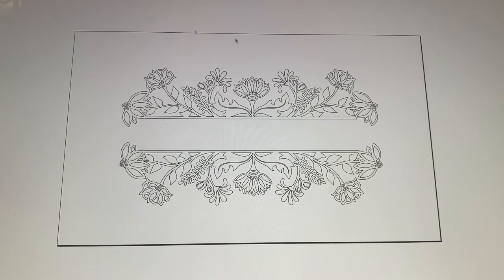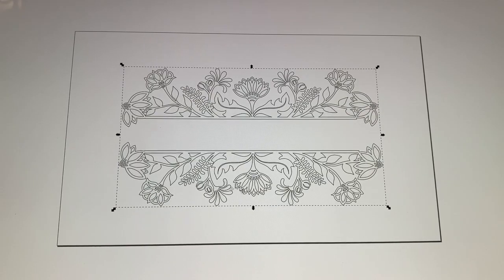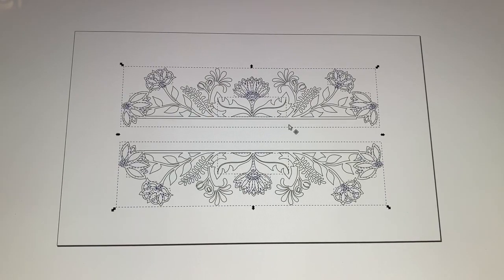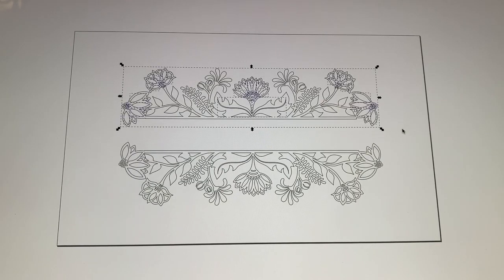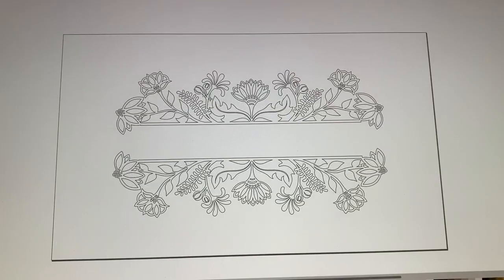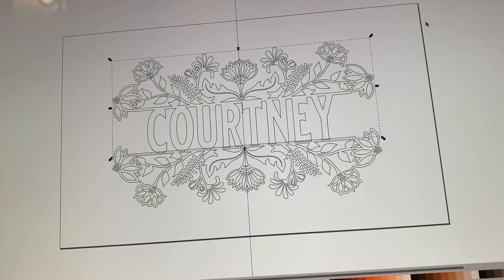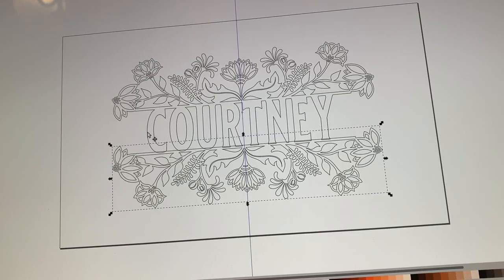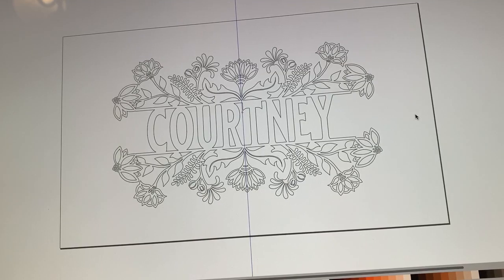Inkscape - How To Add a Name to Cut on a Glowforge Laser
This is a tutorial on adding a name or word to a vector design to then be cut on a Glowforge or another laser.